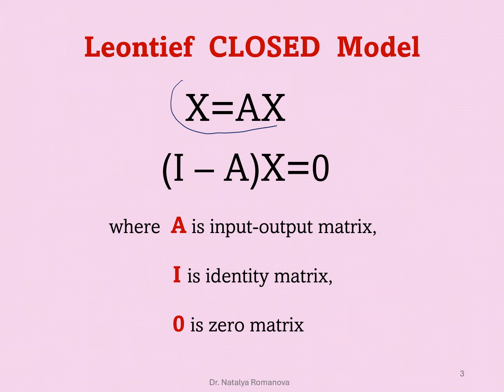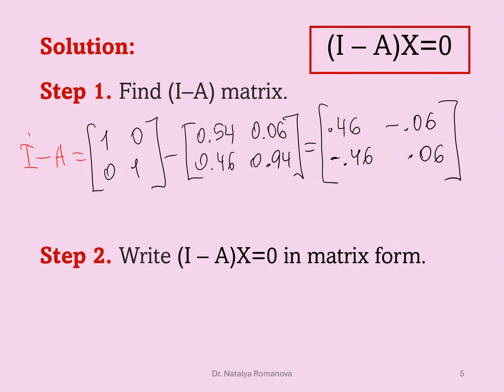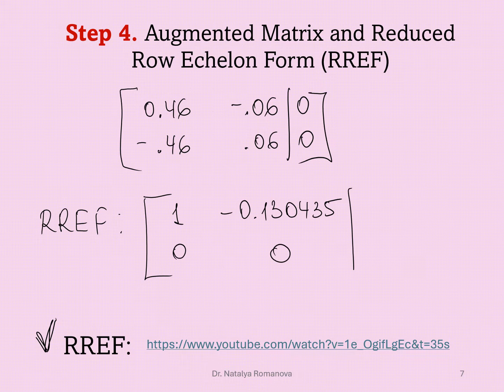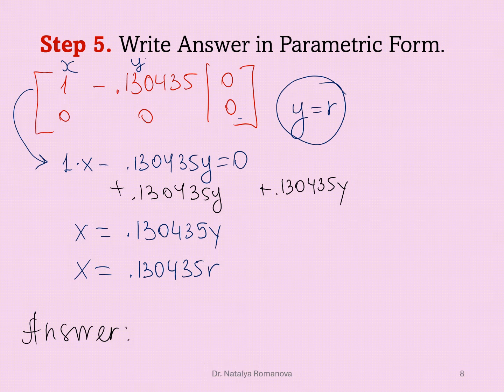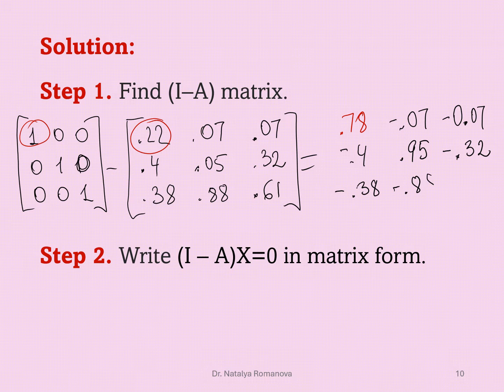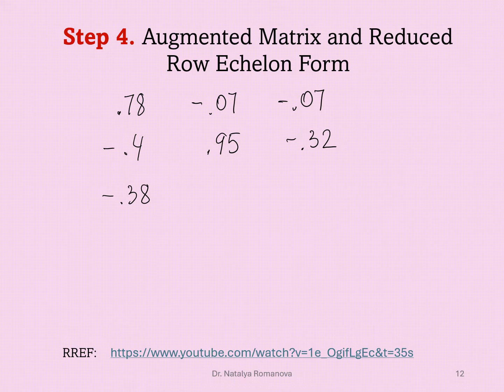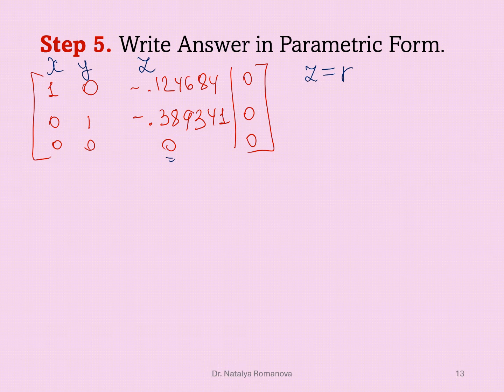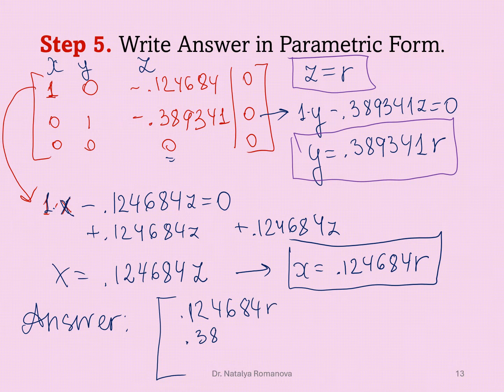🔥The Matrix Model That Explains the Entire Economy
The Leontief Input-Output Model, developed by Wassily Leontief, is a significant tool in economics used to analyze the interdependencies between different sectors of an economy. With input-output tables, economists can use matrix algebra to analyze the relationships between sectors (see more examples on @MathandStat ).